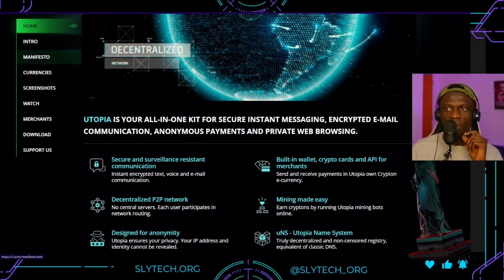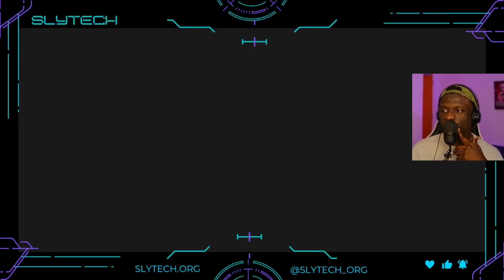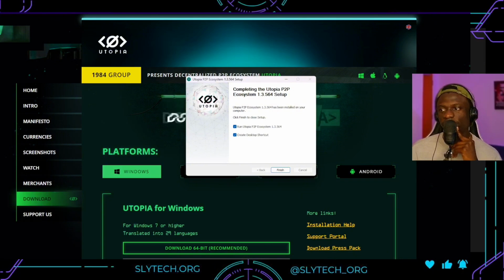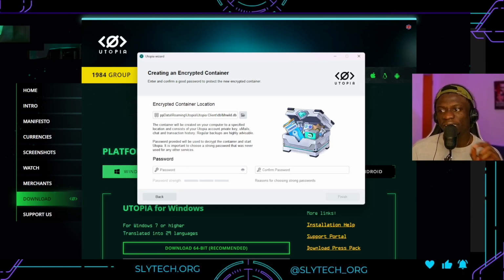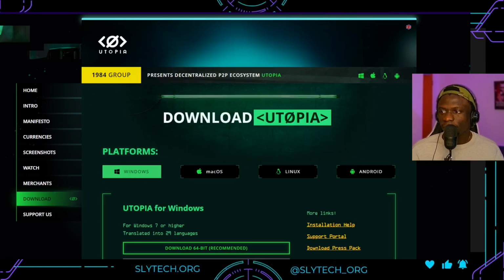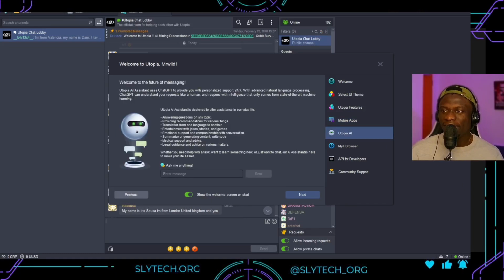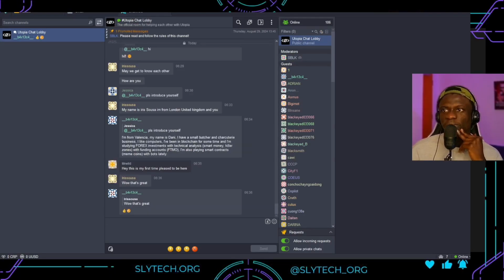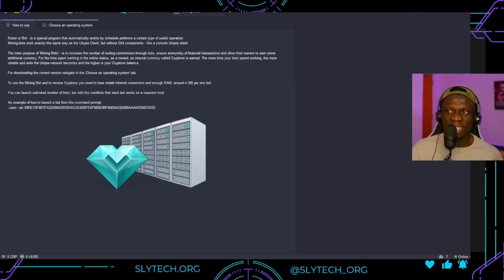How To Join The Encrypted Hackers Network - UTOPIA P2P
Utopia P2P is an ecosystem for hackers where you can chat, browse anonymously, buy crypto and get access to beneath the surface of the internet. ULTIMATE PRIVACY FOR ALL